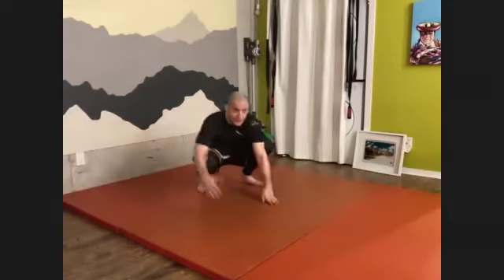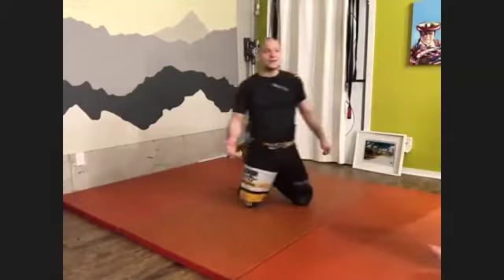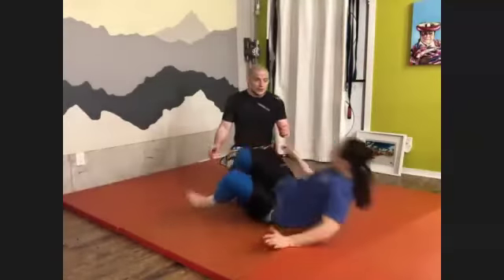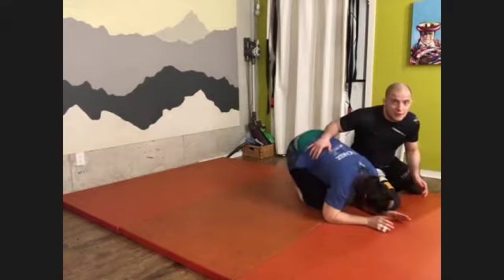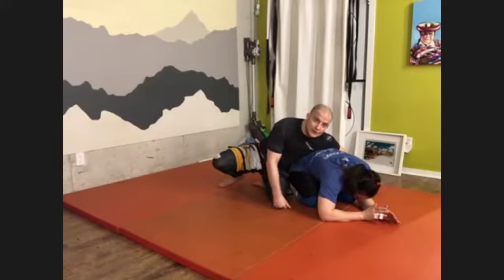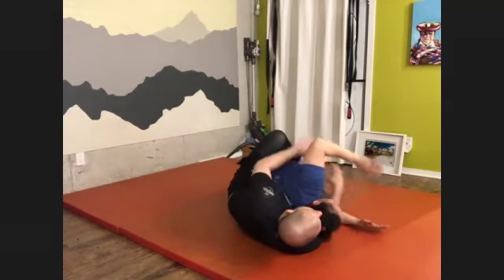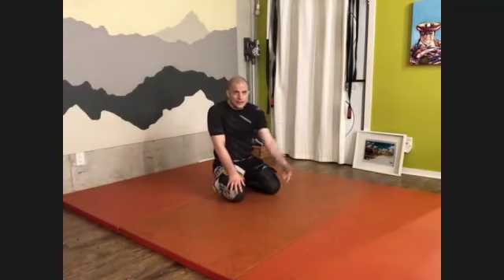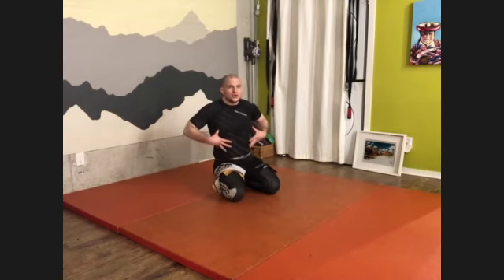reverse pudim to back take